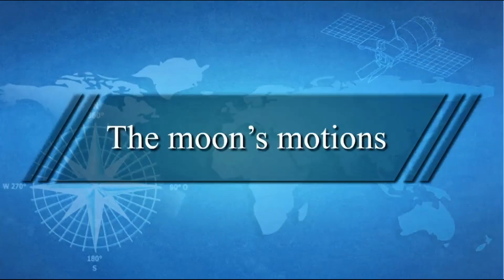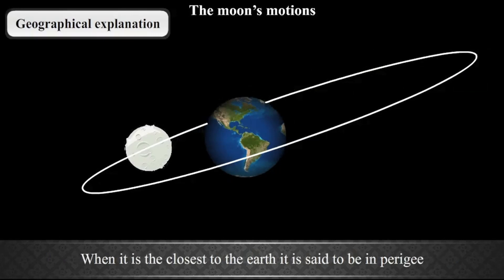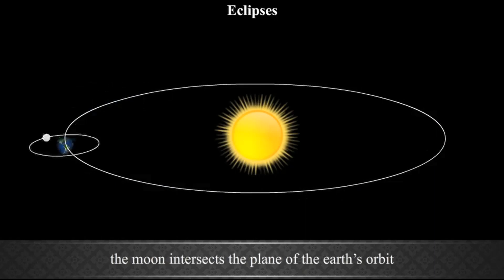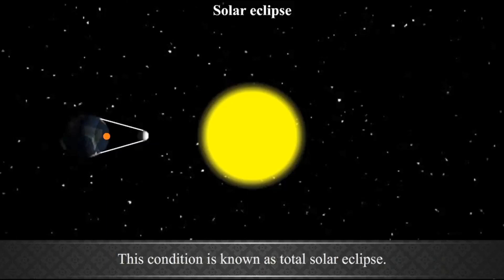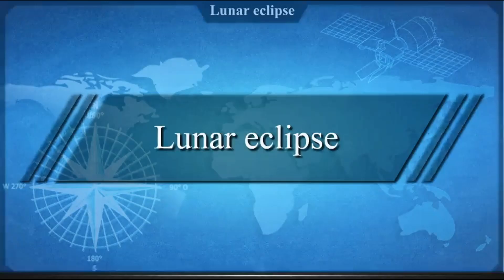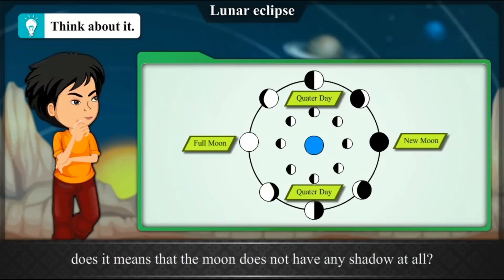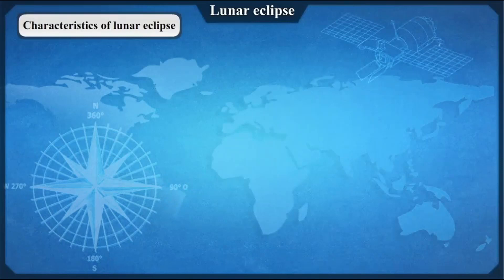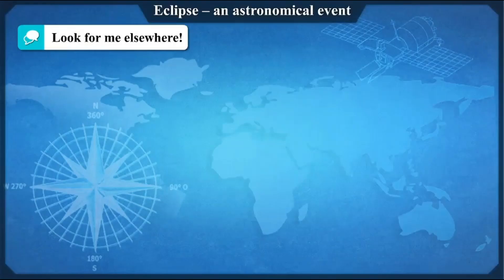STD 7 Geography chapter No 2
The sun the moon and the earth